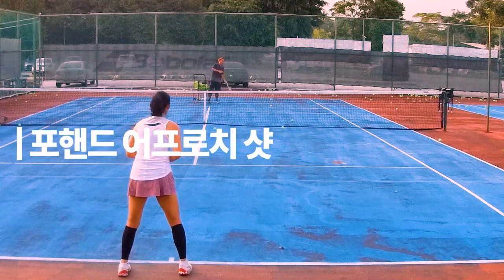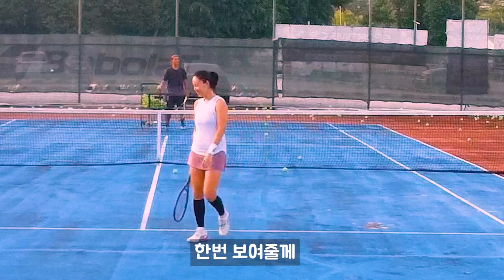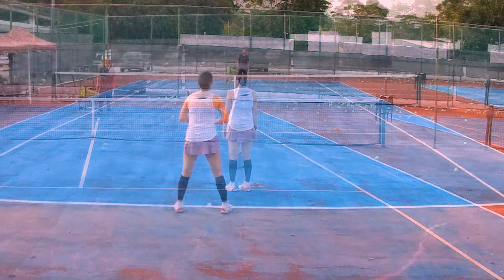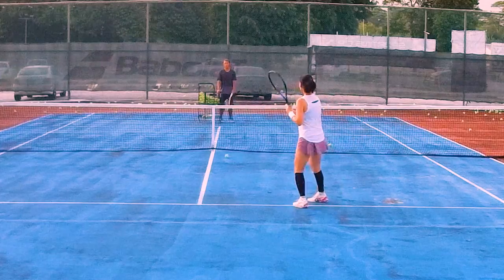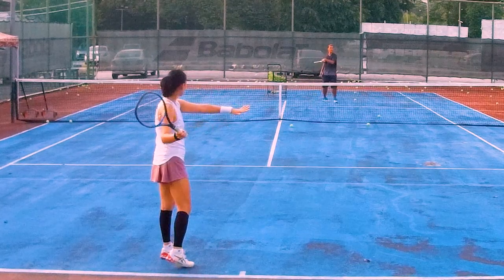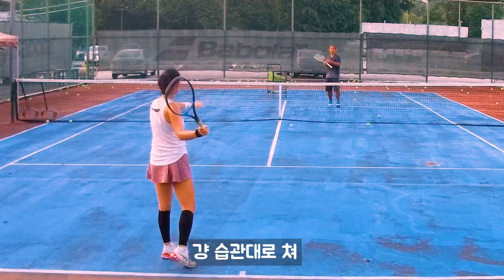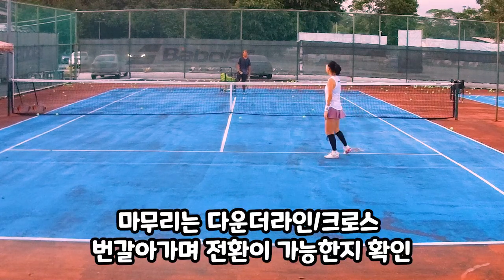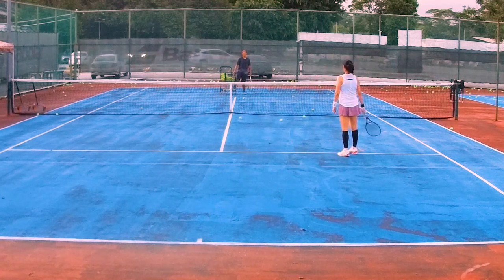찬스볼 떳다! 들어가서 어프로치로 공격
빵 맞는 느낌 중독성 있음